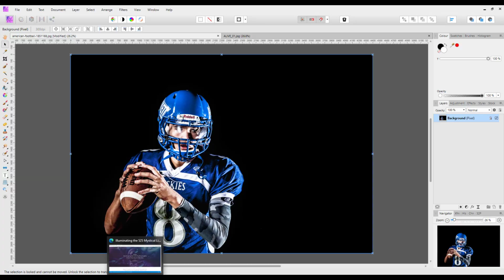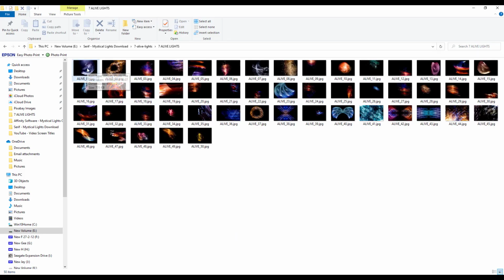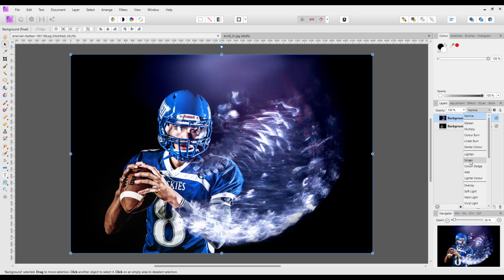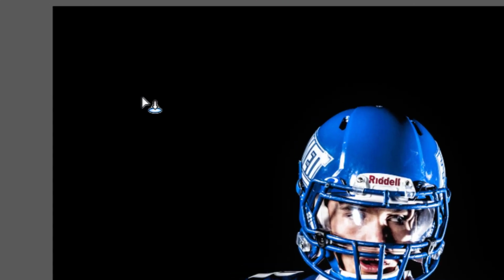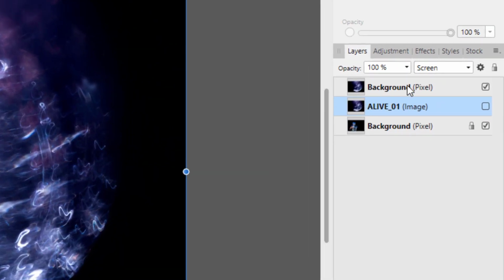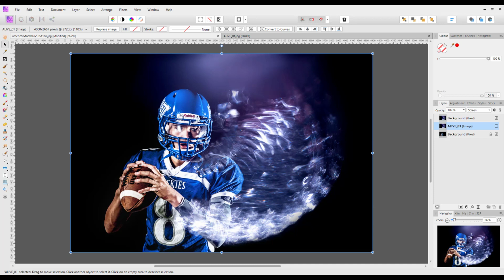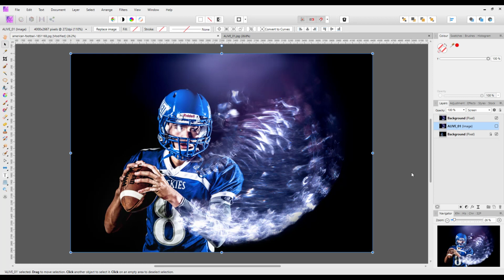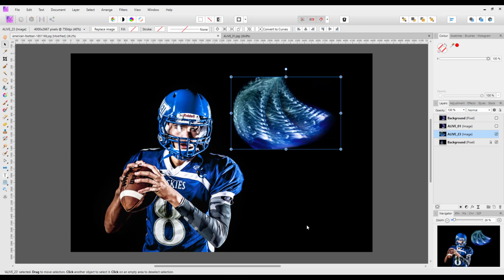Affinity Software - Copy and Paste Vs Place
Affinity Software
Copy and Paste Vs Place

A follow up tutorial to the Mystical Lights Overlay tutorial. It just covers a bit I missed about the instructions on how to use the overlays with your images. To use Drag and Drop or as I prefer to use Copy and Paste or import the image via the Place Command.